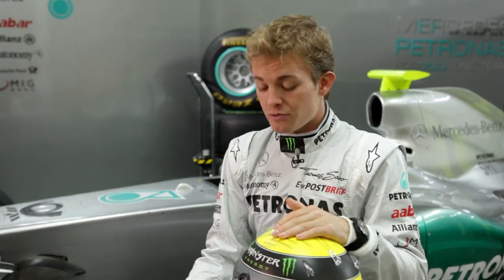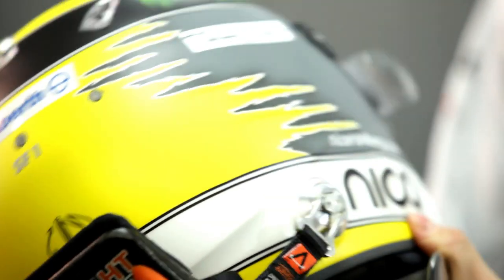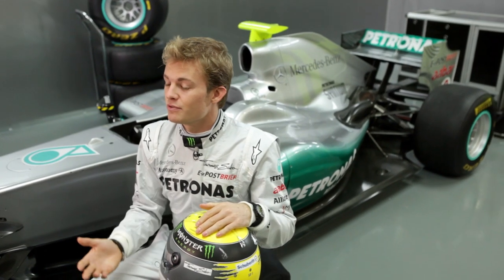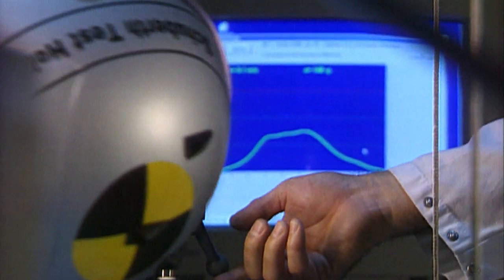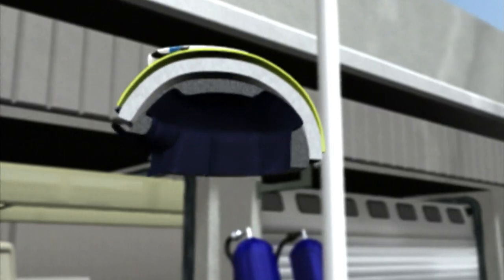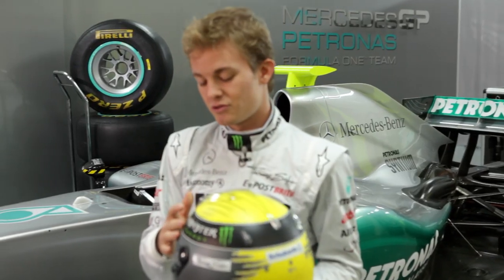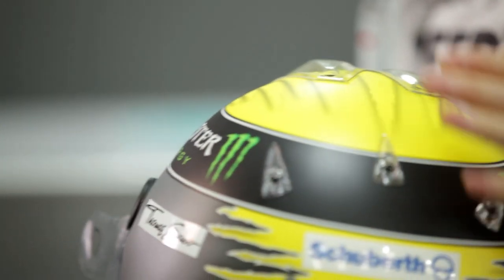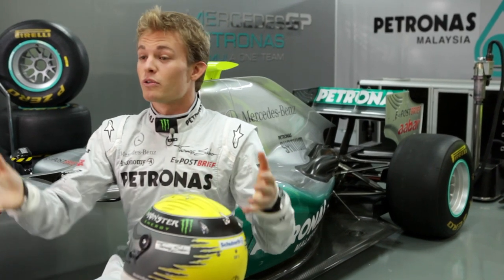F1ヘルメット解説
メルセデスGPのニコ・ロズベルグが、F1ヘルメットについて解説した。